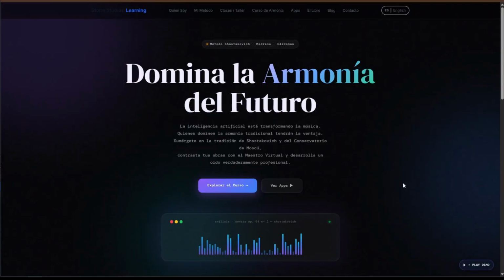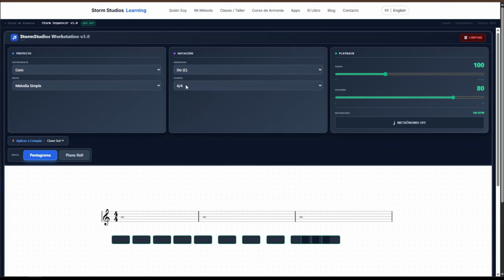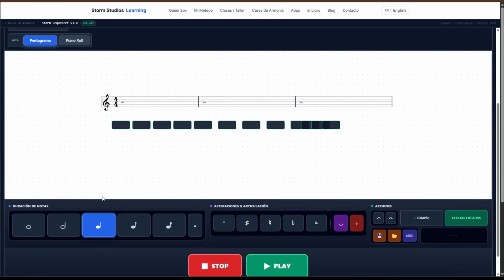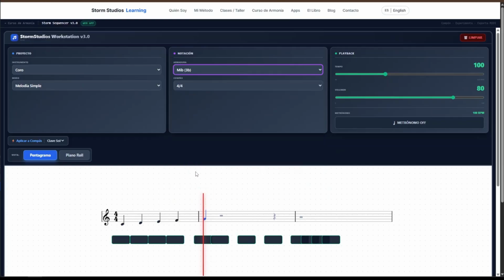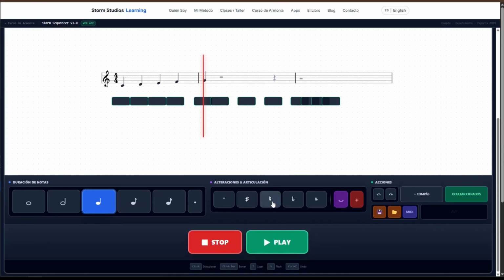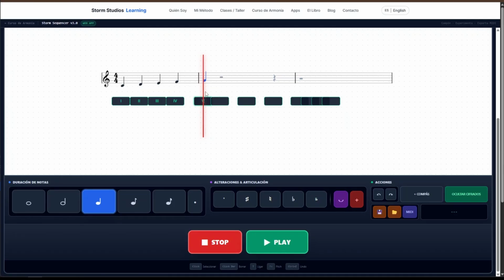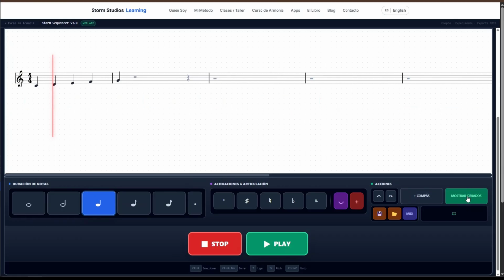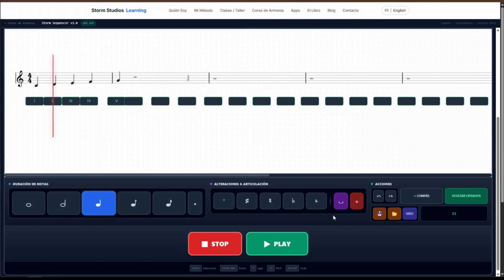Sequencer use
Learn how to use the Storm Studios Learning sequencer to complete your assignments on the website.
The sequencer is programmed to export MIDI files with enharmonic metadata, allowing for a precise reading of the harmonic theory in your exercises. Submit your work for review to the Virtual Teacher in each lesson of the free harmony course:

Deepen your knowledge with the book The Musical Beings: